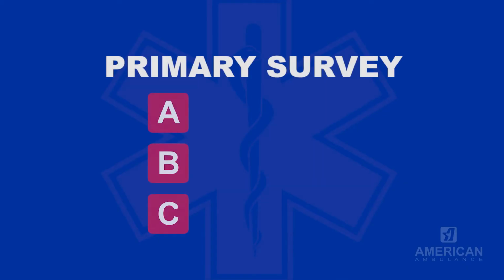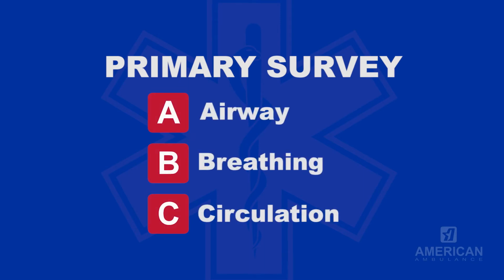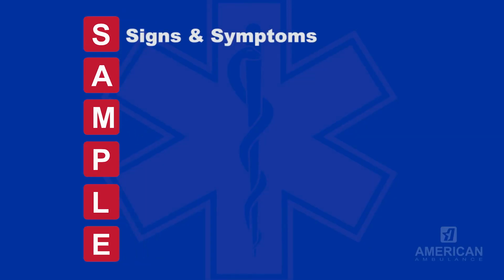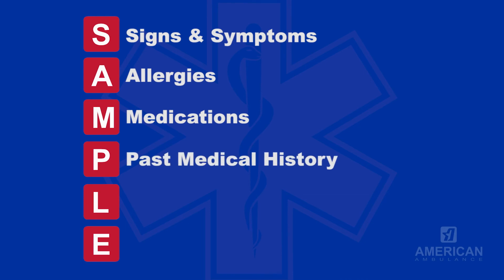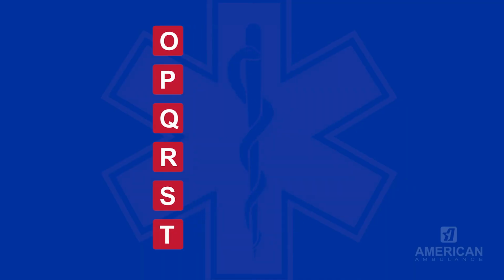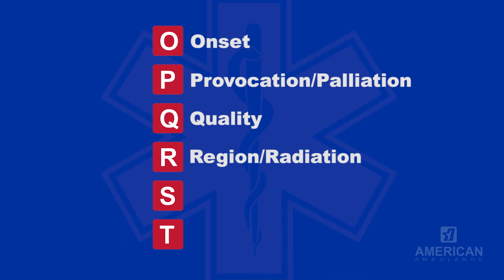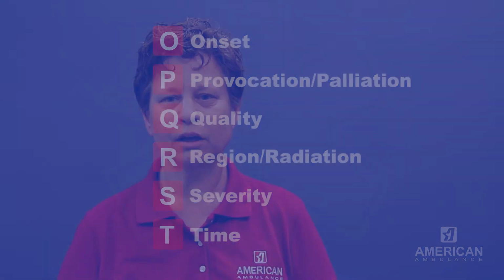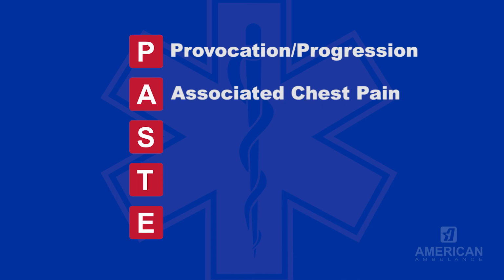EMT Basics - Overview of a Call